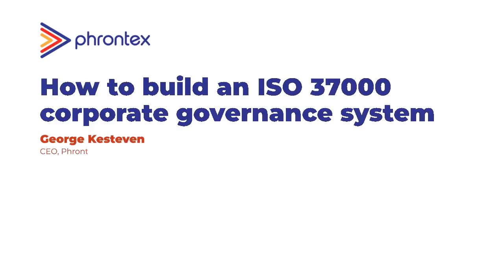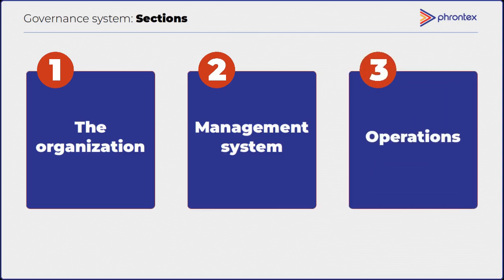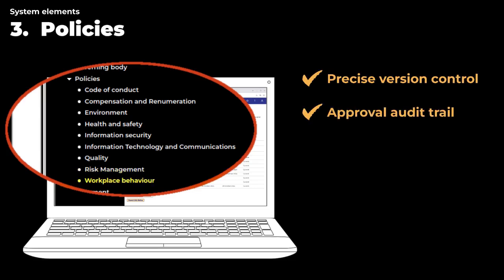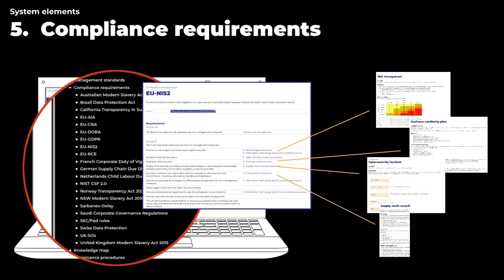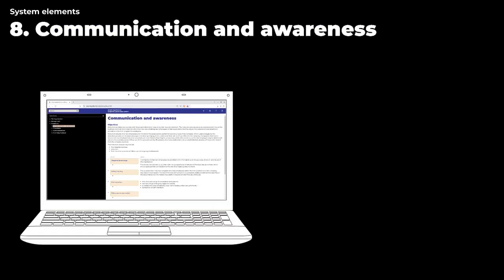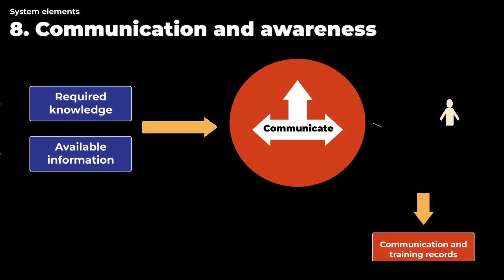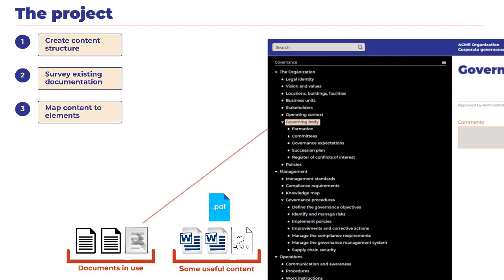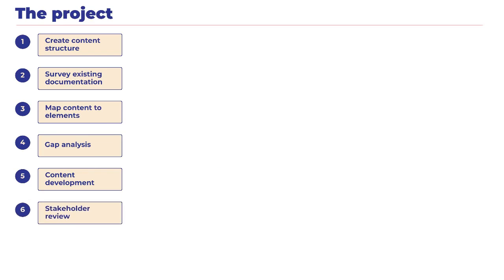How to build an ISO 37000 corporate governance system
Guidelines for managers with governance and compliance responsibilities, and for directors and officers wanting to assess their organization's governance maturity

This is the first in a series of videos presenting a practical approach to the knowledge management and documentation challenges of effective governance.

The examples shown in the video are based on the use of the Phrontex web application. More information is available at phrontex.com.

Timestamps
00:00 Introduction
00:20 Objectives
1:30 Section 1: The organization
1:40 1: Define the organization
2:00 2: The governing body
2:32 3: Policies
2:50 Section 2: The management system
3:10 4: Management standards
3:39 5: Compliance requirements
4:01 6: Knowledge map
4:33 7: Governance procedures
4:50 Section 3: Operations
5:18 8: Communication and awareness
5:54 9: Procedures
6:24 10: Work instructions, SOPs
6:56 11: Feedback and improvement
7:32 Summary
8:14 Next steps – the project